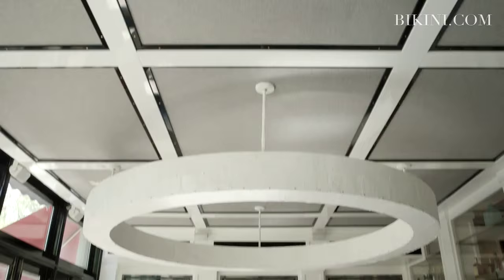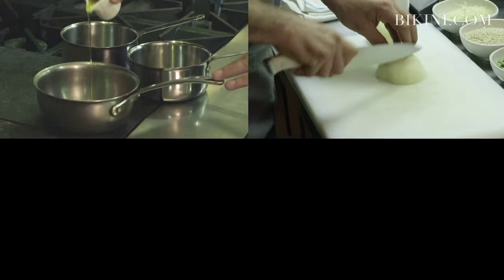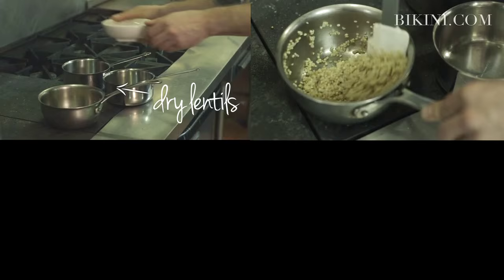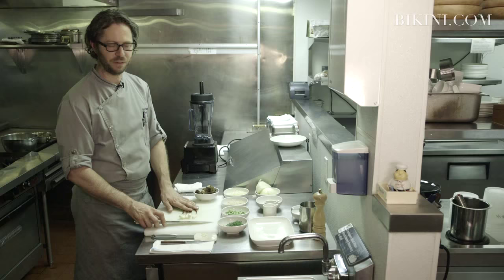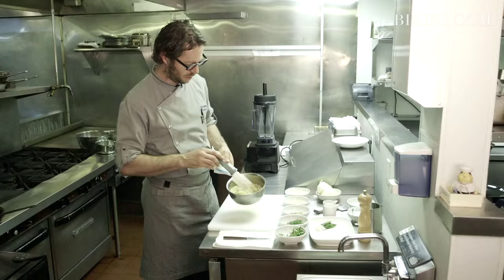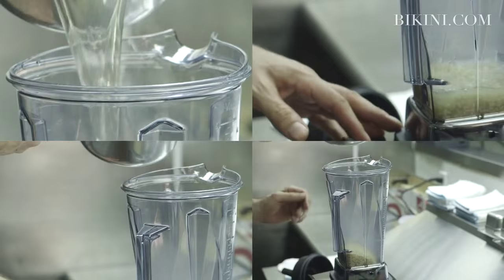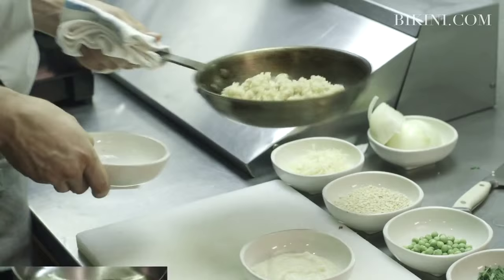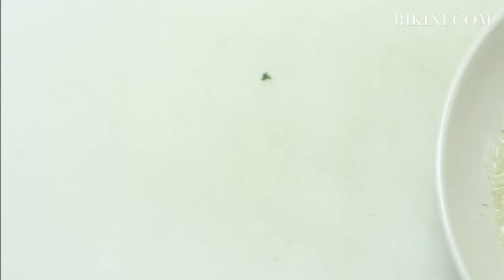Bikini Bites: Ivory Lentil Risotto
Looking for a recipe that is healthy, delicious and sure to impress your dinner guests?

David Standridge, executive chef at Cafe Clover in New York City, shows us how to prepare his universally praised Ivory Lentil Risotto.

Starring:  David Standridge

Executive Producer: T. Alexandria
Directed by: T. Alexandria
Director of Photography: David O'Neill
Edited by:  Jonathan Mariande

1st Assistant Camera: Trevor Cox
Production Sound: Trevor Cox
Sound Editor & Mixer: Jonathan Mariande
Colorist: Jonathan Mariande
Head of Graphic Design:  Gloria Cao
Motion Graphics Designer:  Steven Smith